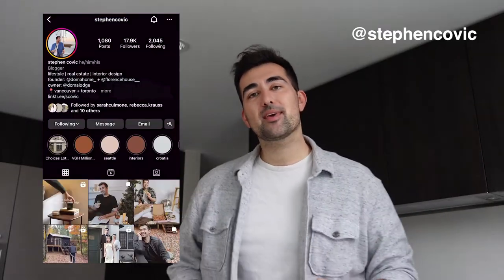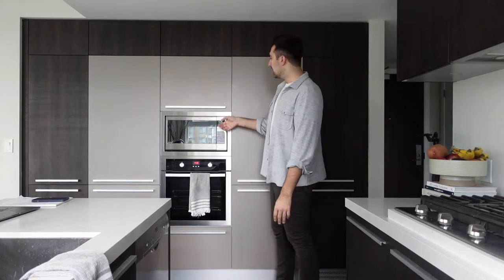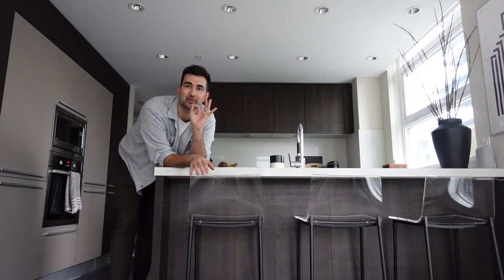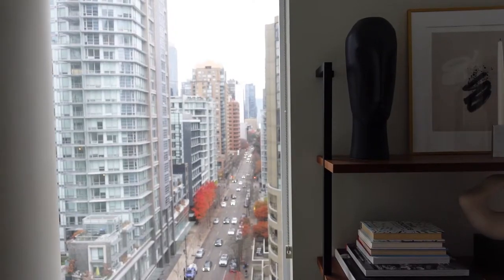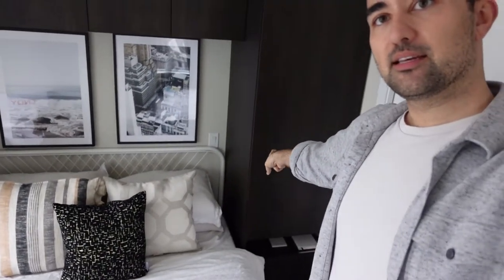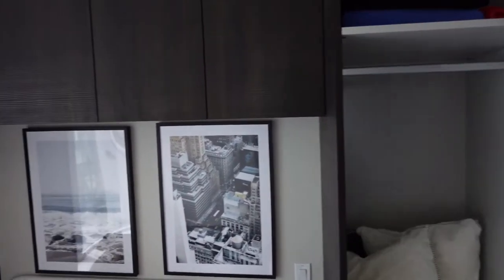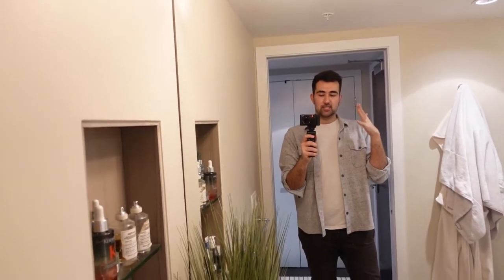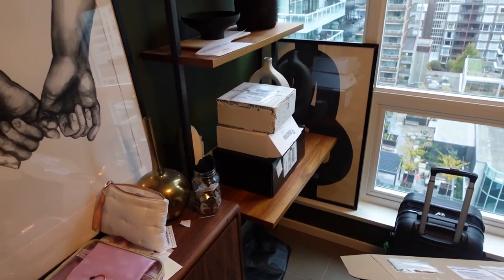my UPDATED vancouver apartment tour | $2,050 apartment in vancouver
my updated vancouver apartment tour. i feel like I'm finally settled in my apartment, after 2 years. this definitely feels like home now, and I'm excited to share it with all of you. please enjoy and let me know if you have any questions on anything.